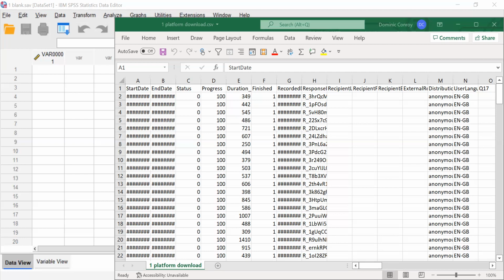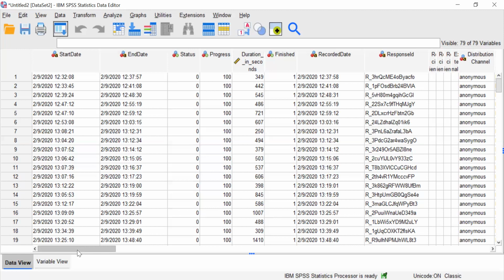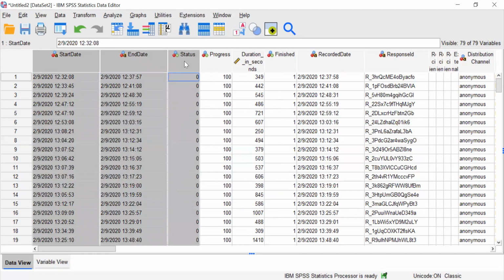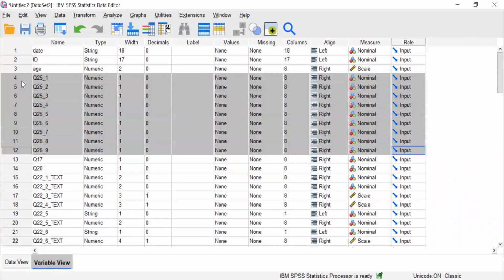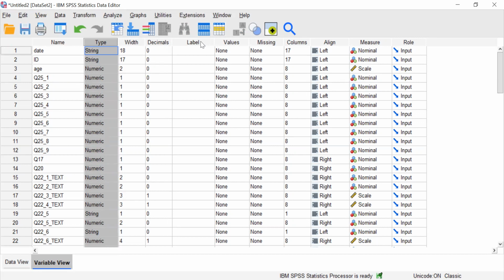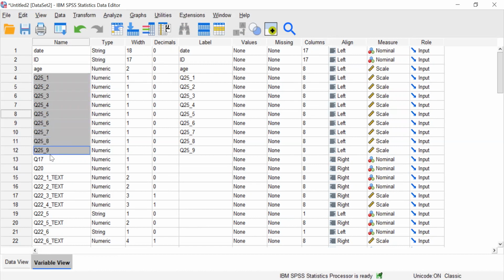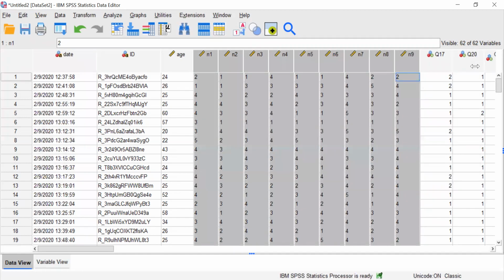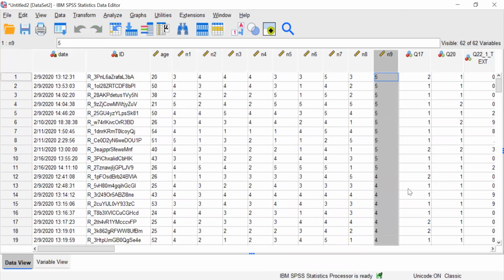Downloading data & data cleaning (Survey Project Video 1)